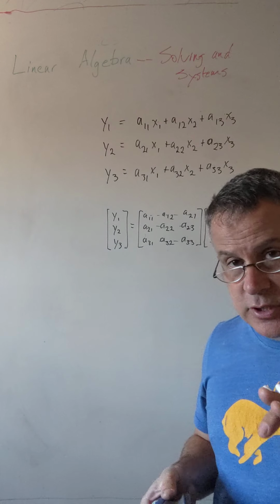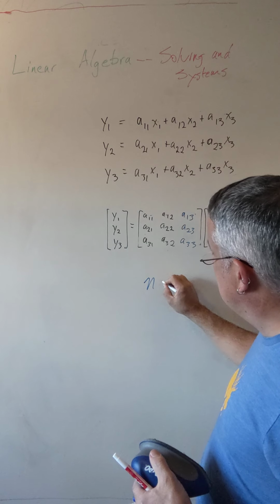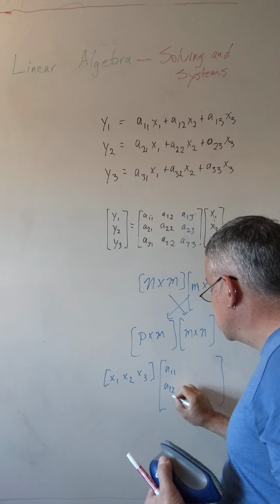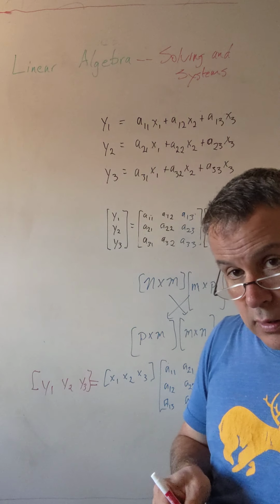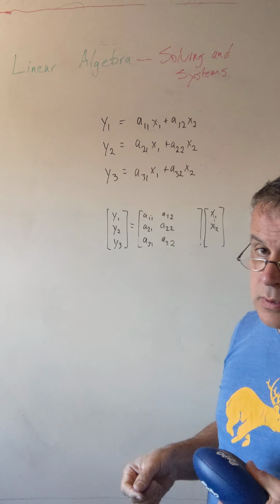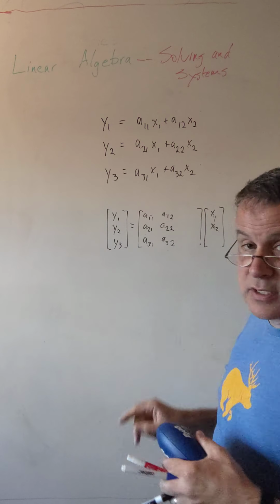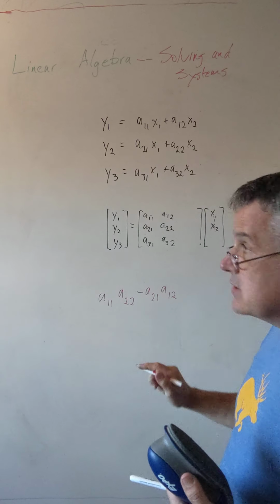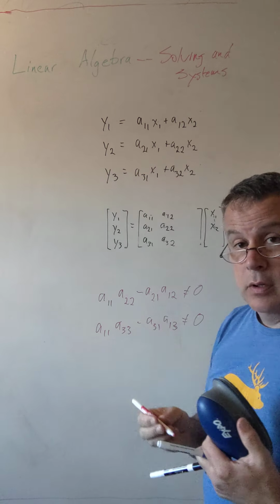EEPS 0350: rectangular matrices and rank